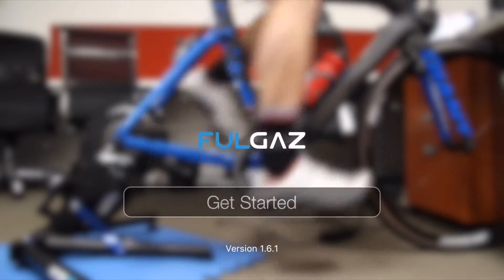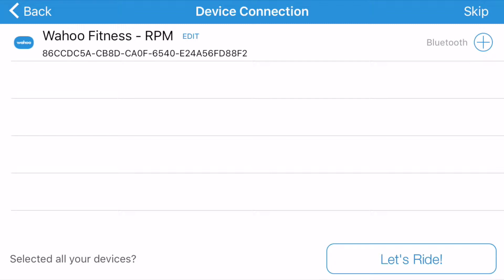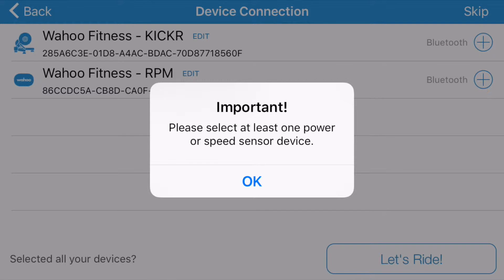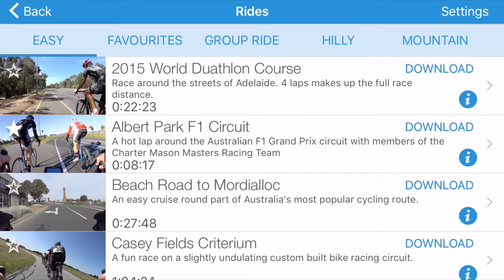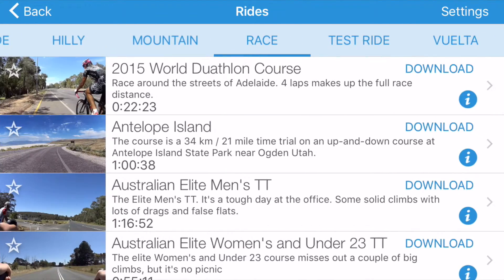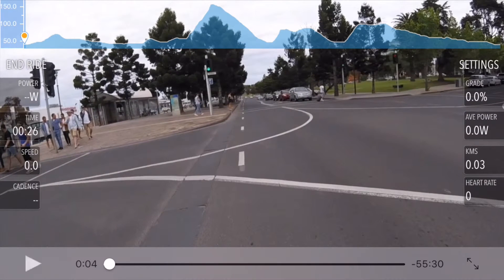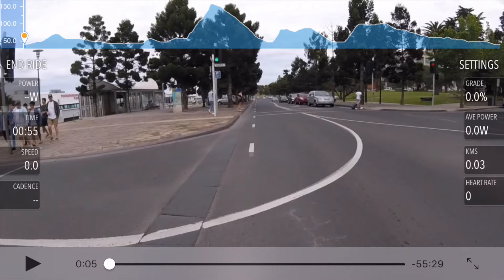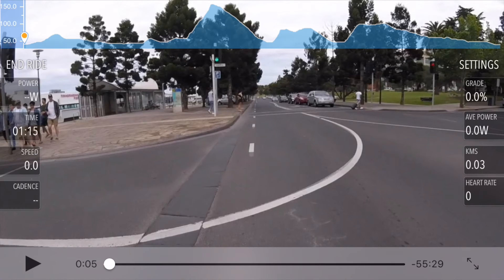Troubleshooting FulGaz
In this video we look at common issues that can cause problems and how to fix them.